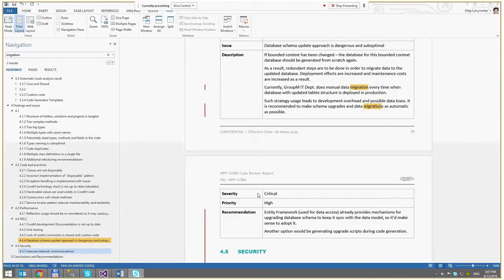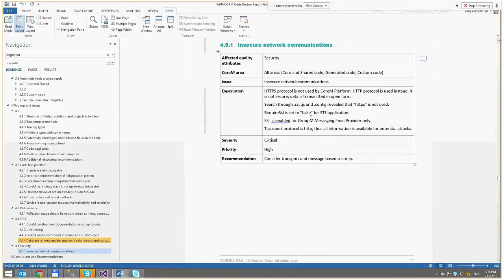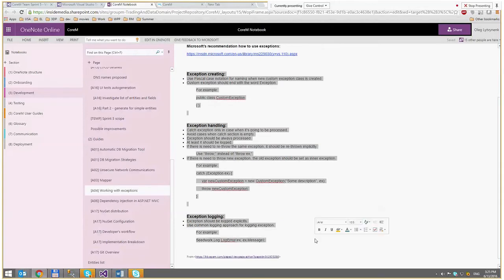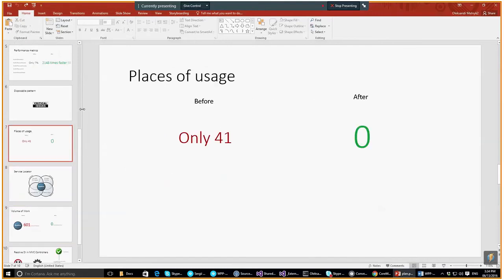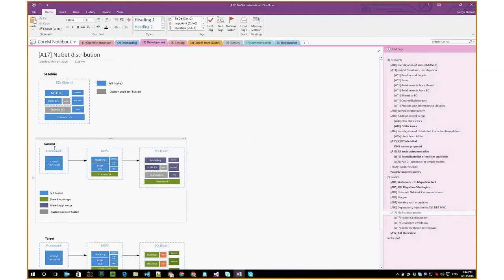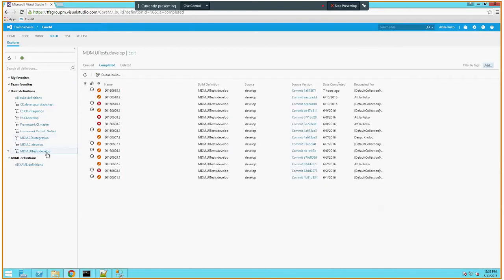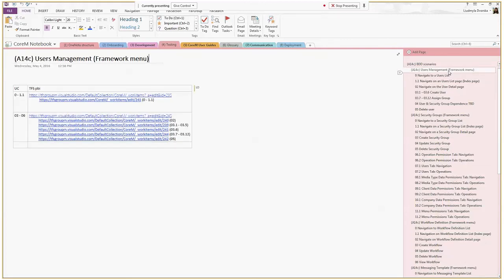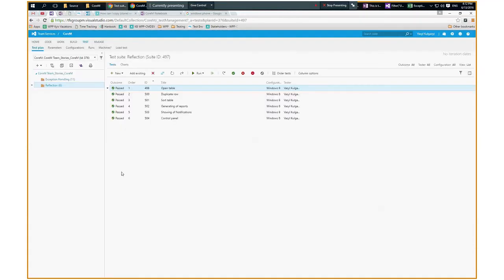Vadym Zagorodko, Vasyl Kulgavyi, Olek Monday, June 13, 2016 3 05 55 PM